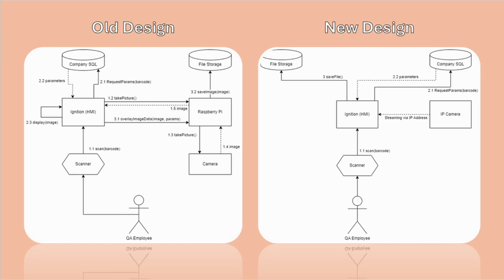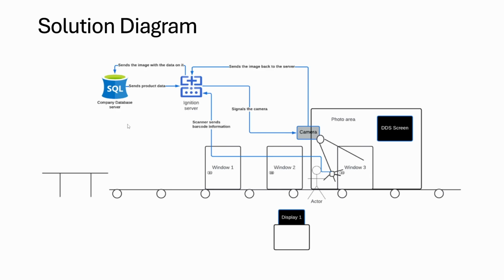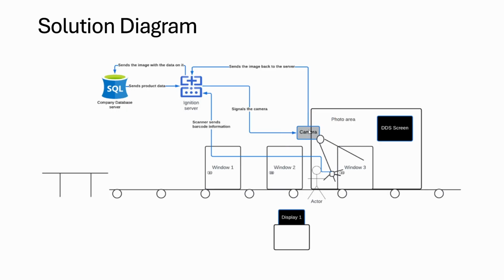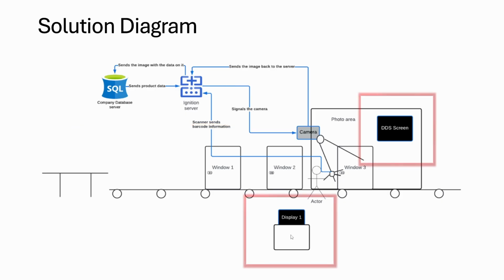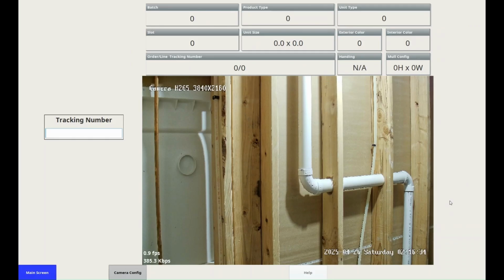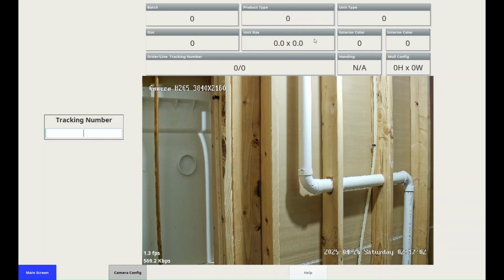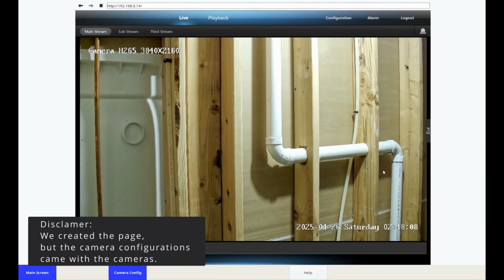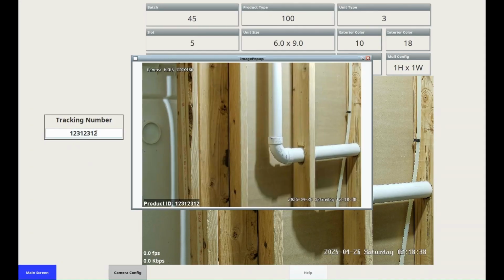2025 Marvin Camera: Marvin Camera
Team Members: Colin Campbell, Austin Jansky, Peyton Schultz

The company, Marvin Windows, is a manufacturing company requesting a new and updated solution to their End of Line (EOL) Camera System. The system is used for quality assurance and insurance purposes, but is currently not very efficient, limiting daily production. The capstone team has researched and identified an IP Camera as the most efficient solution, and is currently working towards further implementation within the company’s HMI Software (Ignition).